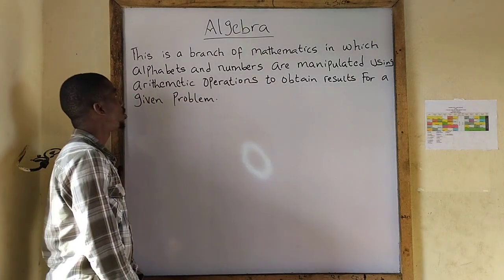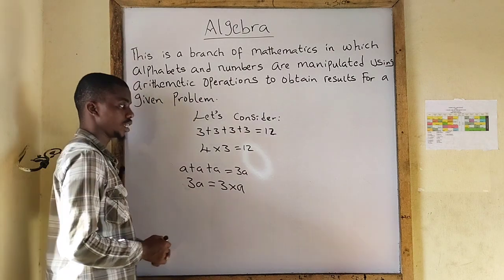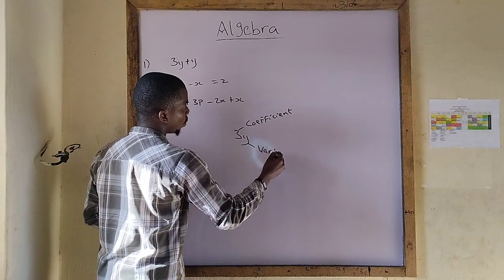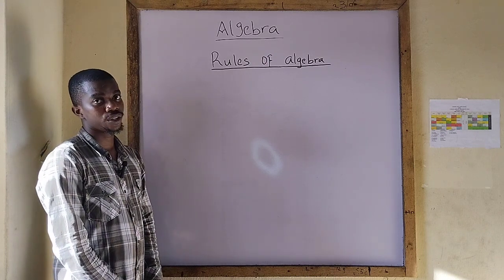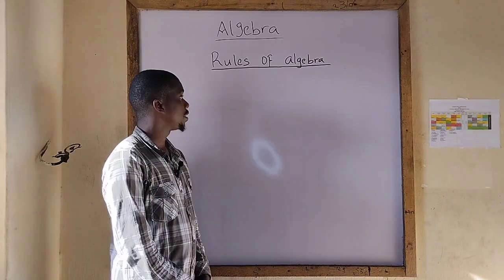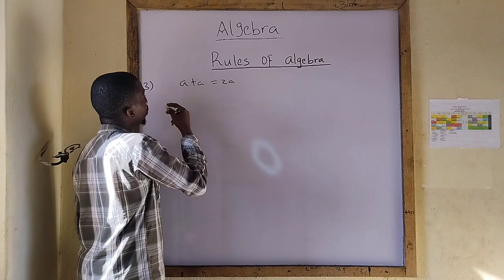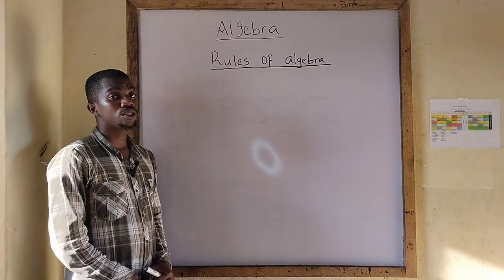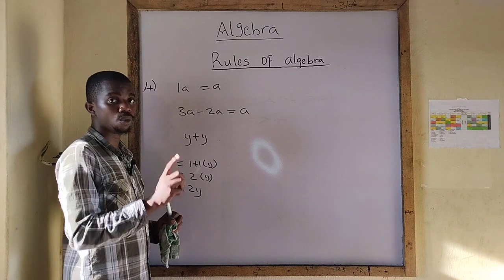Algebra made simple